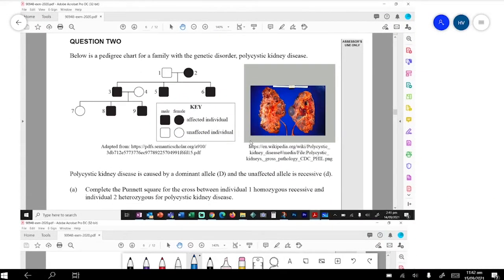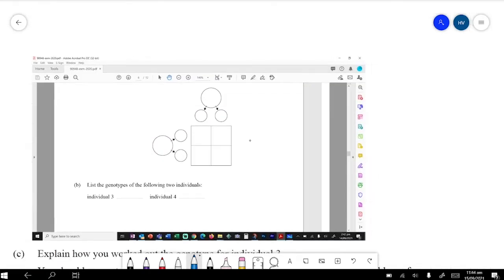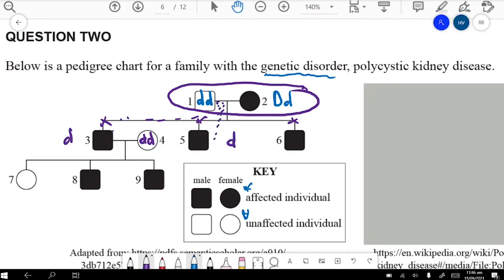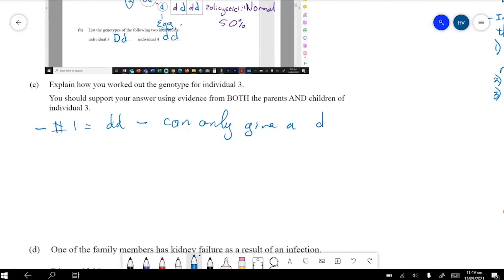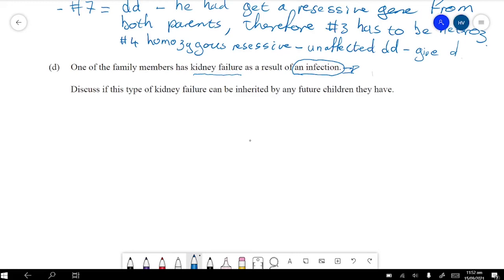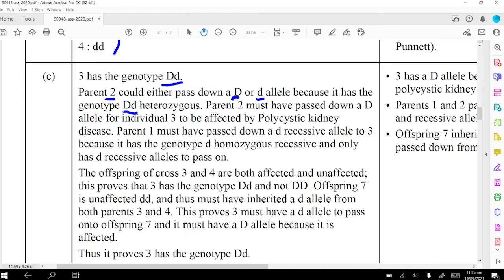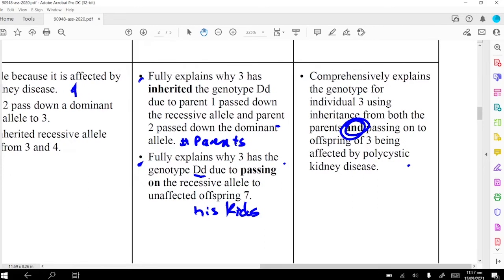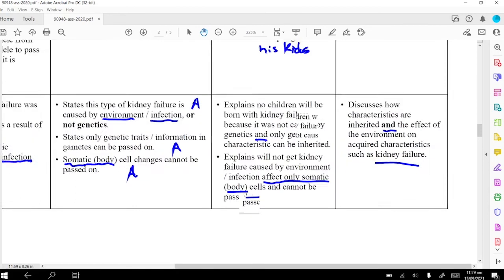L1 Genetics Past paper 2020 Q2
NCEA Level 1 Past Paper 2020 Question 2